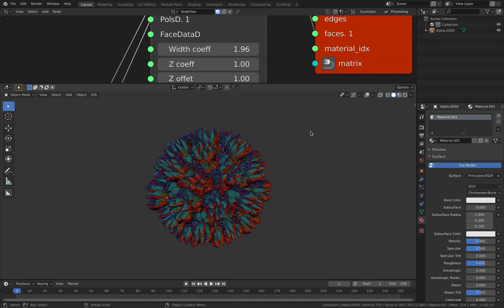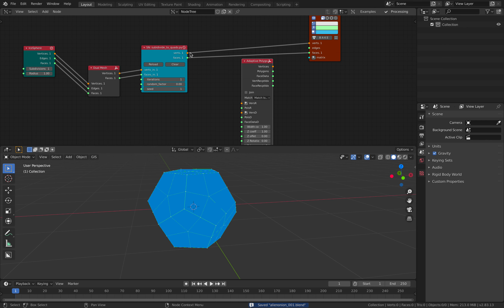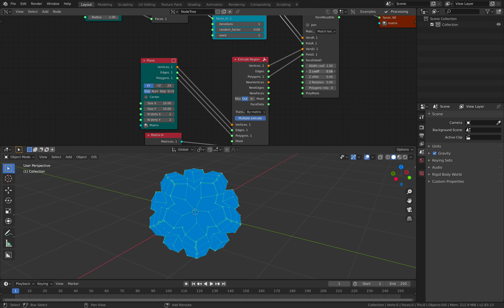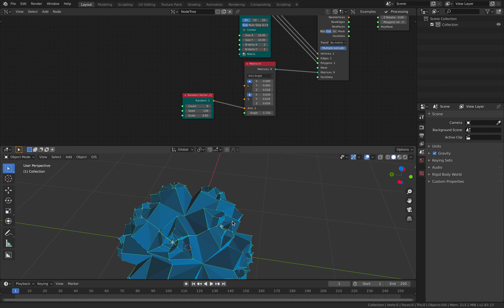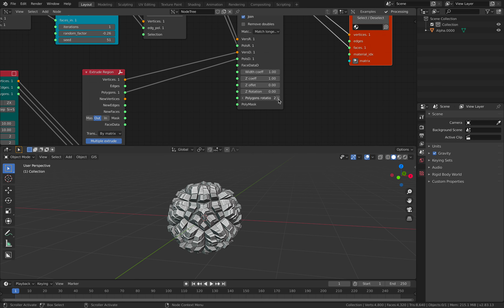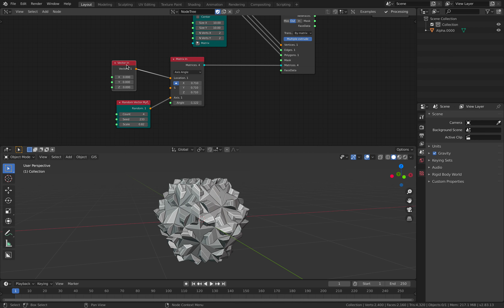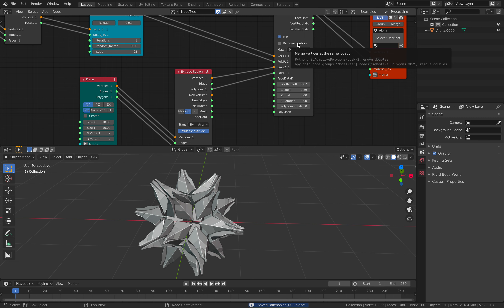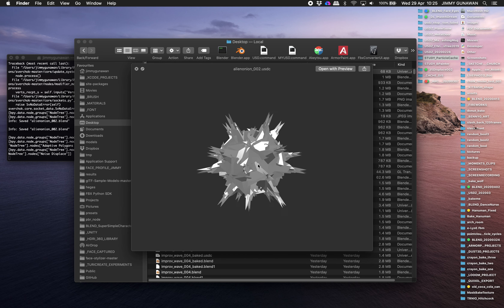LIVENODING 1322 / DIY Alien Onions using Nodes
In this episode, I am showing you how you can make your own 3D Alien Onions or flowers of some sort, at home!. All done using Blender using SVerchok Addon nodes.